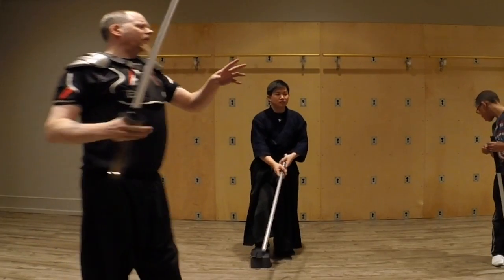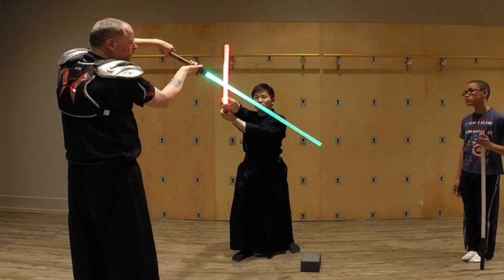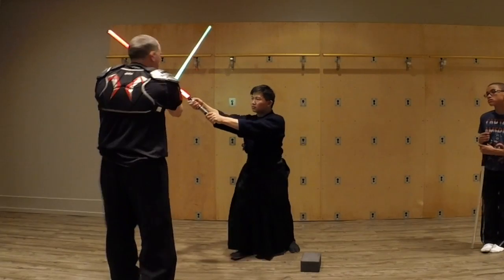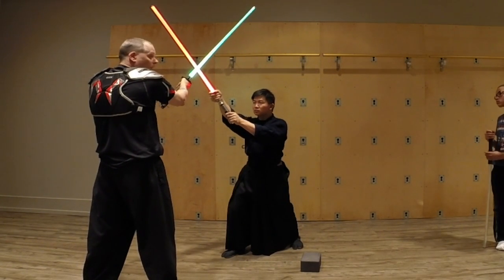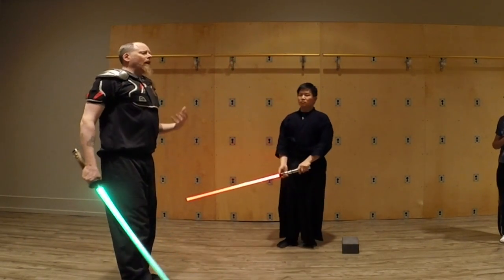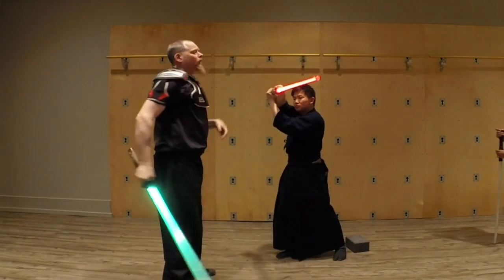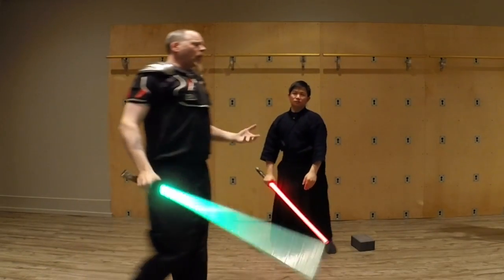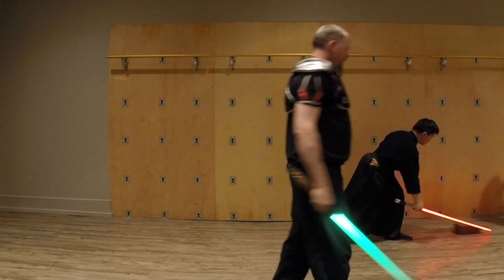TPLA workshop: the bind part 2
Our latest workshop was on the bind, or blade lock. A good technique to use to get in close and prevent a fast opponent from striking you at will.